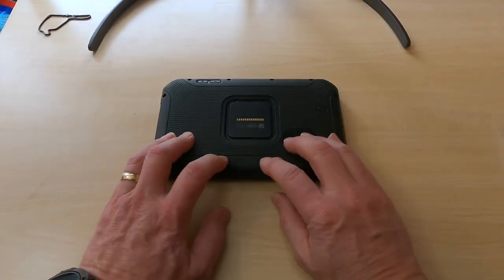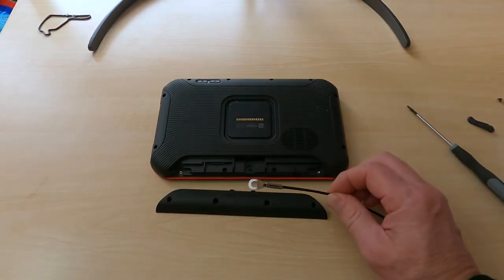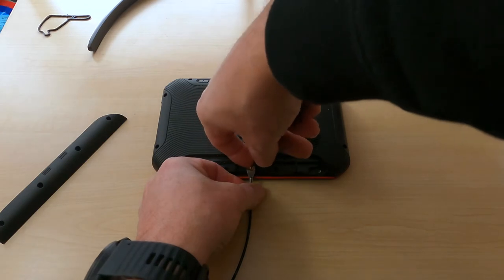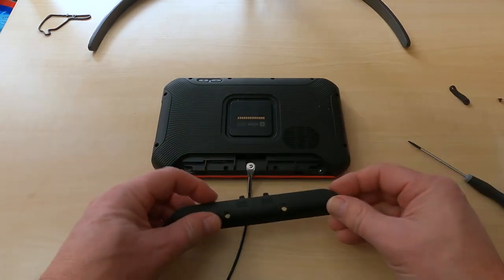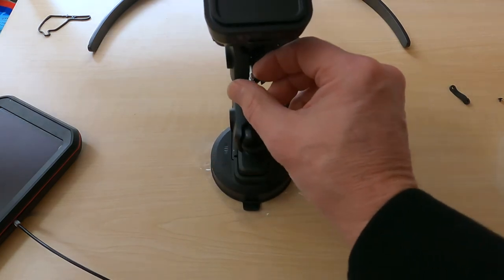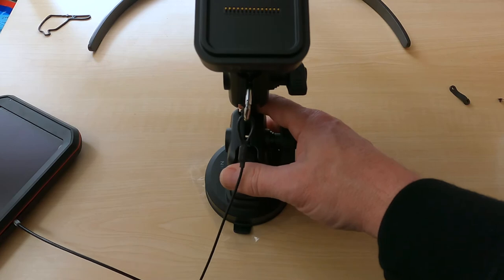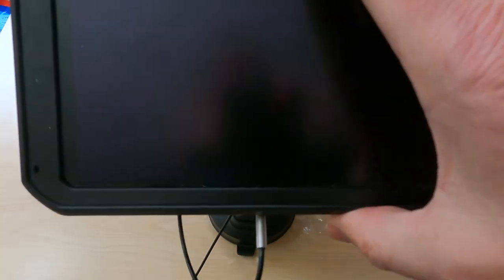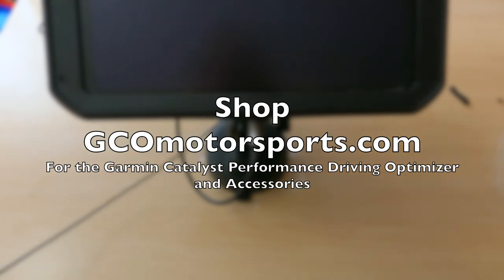Garmin Catalyst DIY Tether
The magnetic mount on the Garmin Catalyst Performance Driving Optimizer is strong, but many event organizers require tethering of cameras and other devices that aren't permanently affixed to your car. One option is to use the Catalyst Cage Mount which has a couple of different mounting points. Another DIY option is to mount a cable directly to the unit. This video shows you how to do that.

Like all of our DIY videos, use at your own risk -- no wagering.
The tethers shown in the video are available from Amazon.
The short tether
The long tether